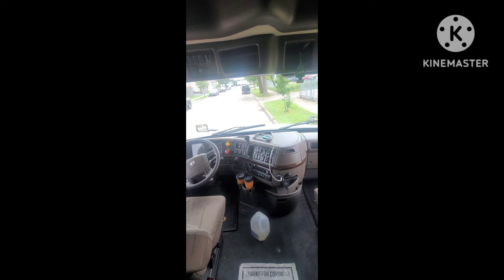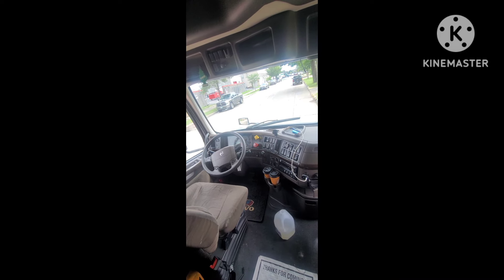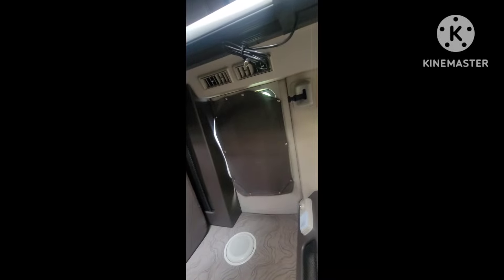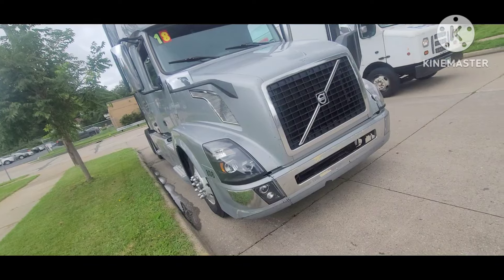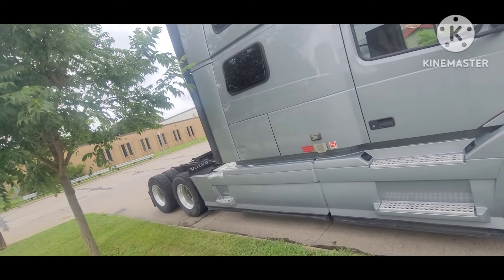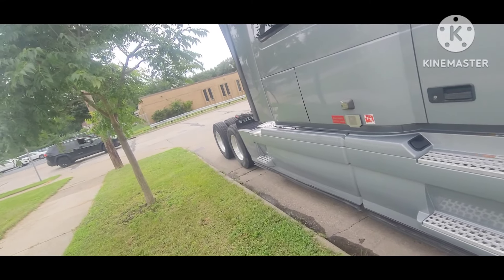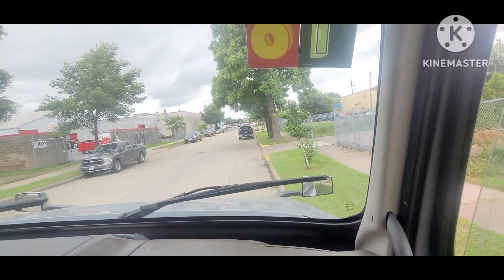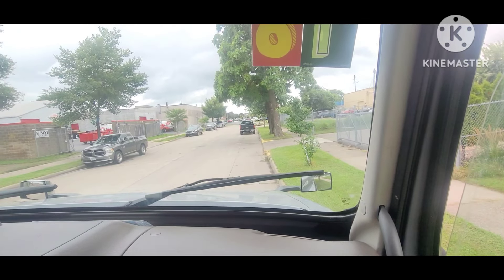Buying a Semi Truck: Price, Inspection, Insurance, and DMV Registration Process & Cost etc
How to Buy a Semi Truck: Price, Inspection, Insurance, and DMV Registration Made Easy .

Before You Drive Off: Bobtail Insurance, DMV Registration, and IRP Process

- **Bobtail Insurance**: A must-have before you drive off.
- **DMV Registration**: Walk into your DMV with bobtail insurance, title or bill of sale, and money for registration. You will receive regular plates, stickers, and a registration receipt.
If you're running under an existing company as an owner-operator, your company can help you with the IRP registration for a fee.